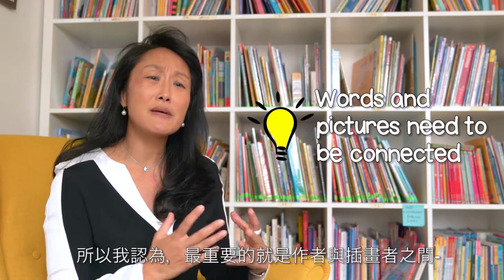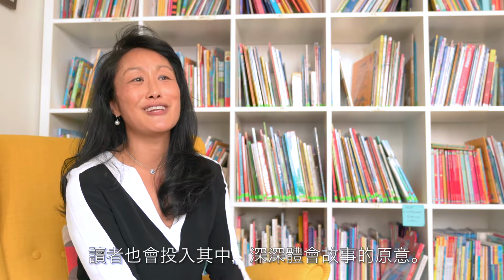Kids4Kids | MSC Judges Talk Tips for Illustrating a Good Story | My Story Creation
Meet some of our My Story Creation Competition judges and learn their top tips on how to make a great story!

My Story Creation Competition is an annual creative writing and illustration competition open to all primary school students in Hong Kong. Children are encouraged to express their imagination and present their original ideas to the world and be a storyteller. The top 10 stories are published annually in the Kids4Kids Treasury and all stories are featured on the Kids4Kids My Story Creation website. Use your creativity to win one of the hundreds of awards and prizes for not only writing and illustrating but creativity and outstanding characters and more!

與「我的故事創作」比賽的一些評委見面，並掌握重要技巧去創作出色的故事！

「我的故事創作」比賽是一項創意寫作及插圖故事比賽，鼓勵全港小學生參與，發揮學生的想像力及分享他們的原創故事。每年排名前十的故事都會在「童協基金會作品集」中出版發佈，你還可以在童協基金會網站上找到精選故事。你的原創故事更有可能會在寫作、插圖、創造力、傑出人物等方面贏得數百個獎項之一或更多。

EPISODES IN THIS SERIES 這系列的相關集數

Go to our website to start creating and uploading your own story now!

ABOUT KIDS4KIDS
Kids4Kids is a Hong Kong based non-profit organisation founded in 2010. It empowers young people to become changemakers by creating a network that inspires creativity and builds capacity for them to be problem solvers in the real world.

關於童協基金會
童協基金會是香港一間註冊於2010年的非牟利機構，致力激發年輕人的潛能及創意去使他們成為變革者，並學習解決社會上的難題，為社區帶來正面影響。

OUR PROGRAMS 我們的服務
Buddy Reading | 童協伴讀樂
My Story Creation｜我的故事創作比賽
Code + Create｜編碼行空
Powered by Service | 敢‧想–校園設計師培訓課程
Powered by Youth | 敢‧創 – 社區設計師培訓論壇
Action For A Cause｜為善行動